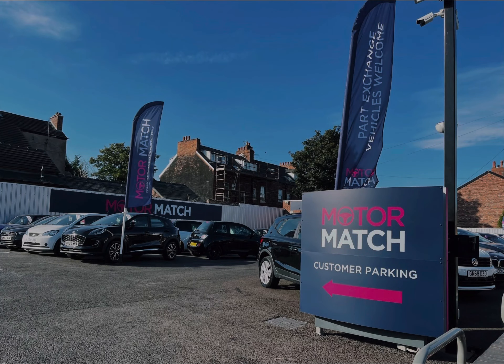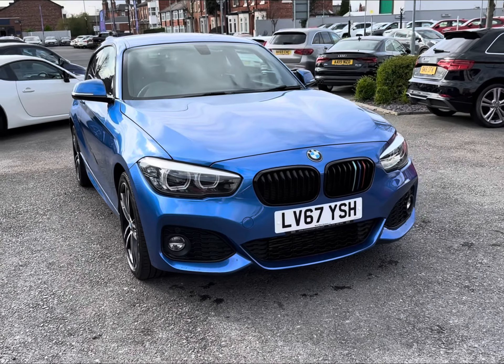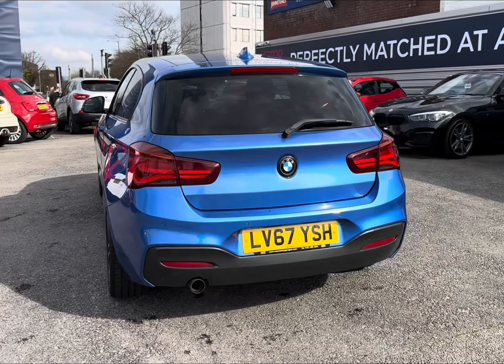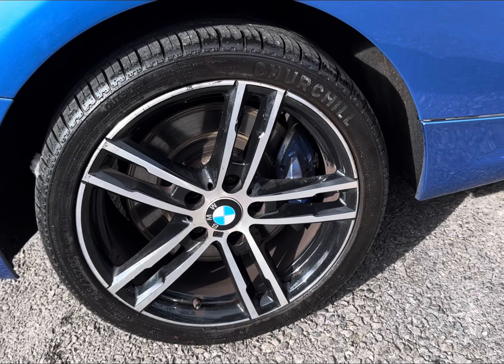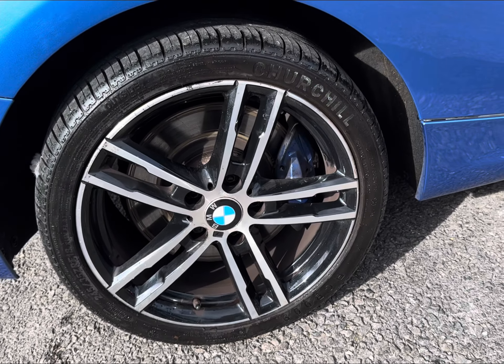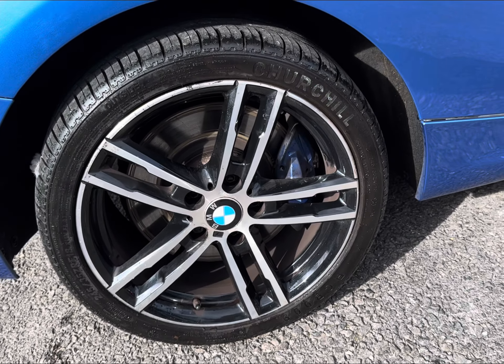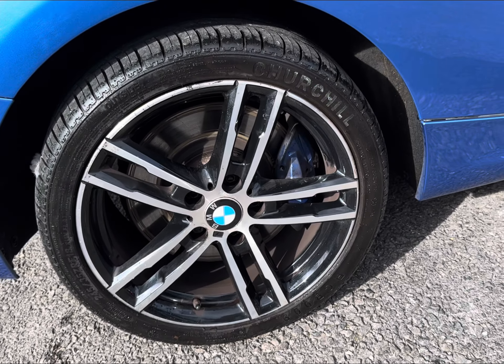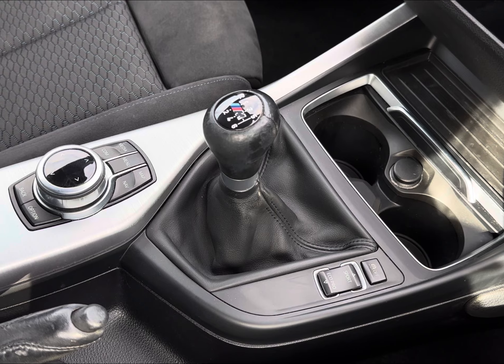Used BMW 1 Series 1.5 118i M Sport Shadow Edition | Motor Match Stockport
Just arrived in stock this BMW 1 Series 1.5 118i M Sport Shadow Edition, now available for sale from Motor Match Stockport

Reg - LV67YSH
Mileage - 46,268
Transmission - Manual
Fuel - Petrol

Key Features;
Rear Park Distance Control
Personal Profile
Cruise Control
Drive Performance Control - ECO PRO - Comfort - Sport - Sport Plus Modes

Check out this BMW 1 Series 1.5 118i M Sport Shadow Edition